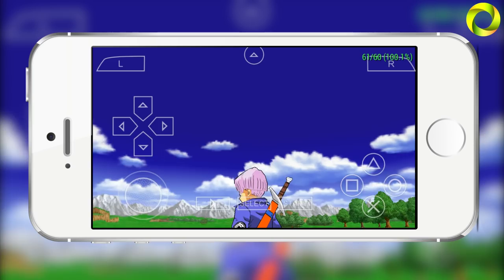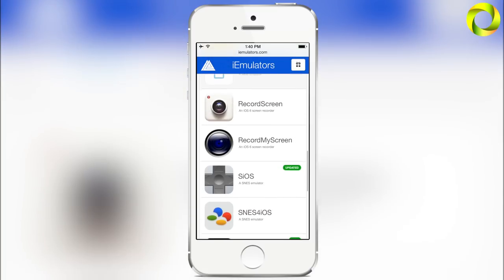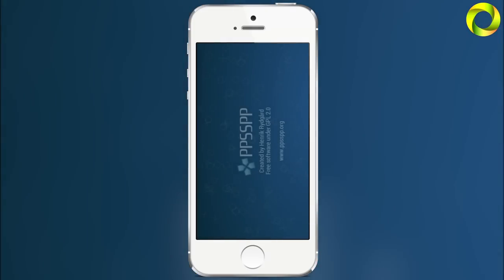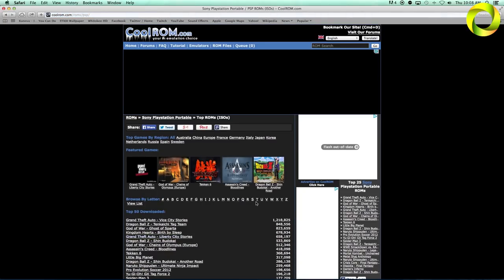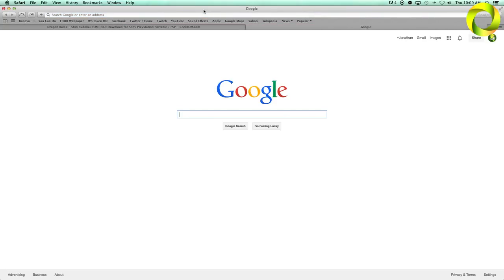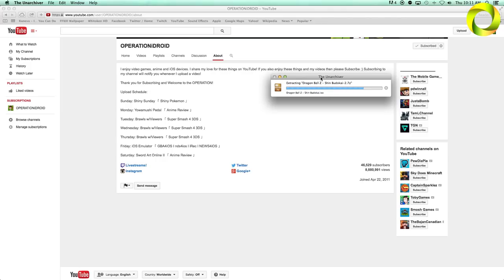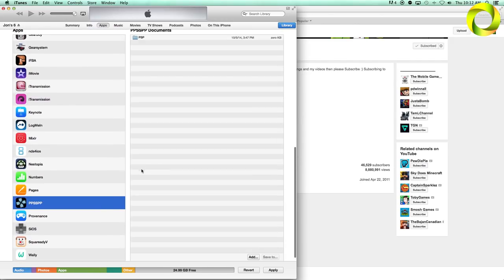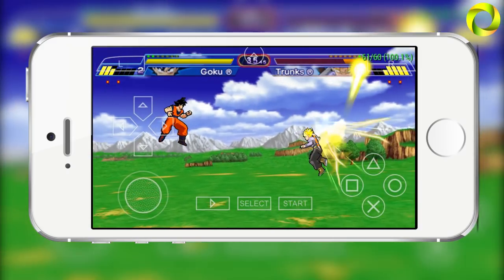PPSSPP: How To Get PSP Games / ISOs on your iOS Device! (NO JAILBREAK)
If you’re on iOS 9 to open PPSPP go to Settings, General, Profiles and trust the certificate. Enjoy!

[THIS WILL ALSO WORK ON JAILBROKEN DEVICES FOLLOWING THE SAME STEPS]
Hey OPERATION in this video I will be showing you How To Get the LATEST version of PPSSPP and Games / ISOs! PPSSPP is a PlayStation Portable emulator for iPhone, iPad and iPod Touch. Thanks and Welcome to OPERATION :) [ Show More for Links ]